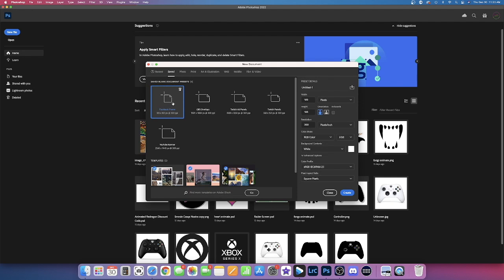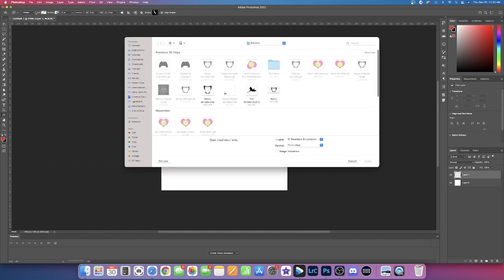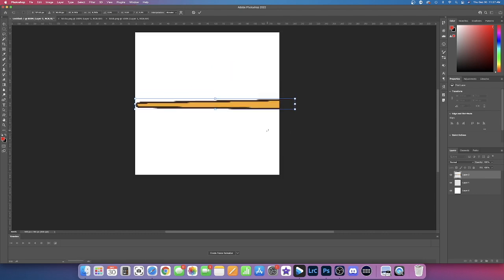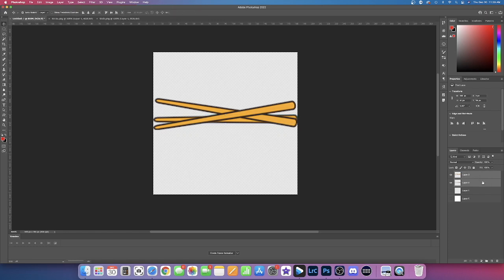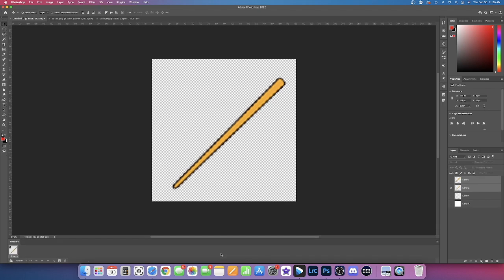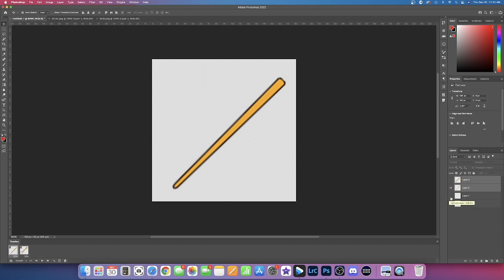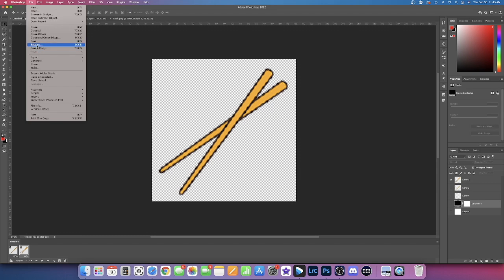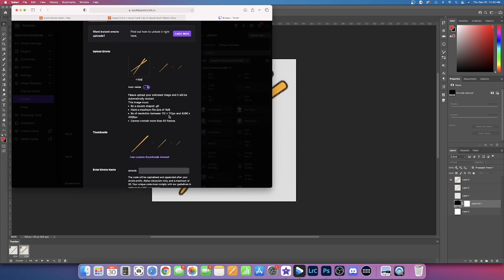Animating Pre-made Emotes for Twitch Using Photoshop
Learn how to animate emotes using Photoshop:

This tutorial covers animating emotes you may already own or are looking to purchase from someone else.

Did Twitch give you animated emote slots? Have you ever wanted learn how to animate your own emotes or emotes you have already purchased? Don't know where to start? I am here to show you a simplified method of animating emotes you may already own.

SmexieBeast Etsy

Chopsticks by Cockatoo Design

Other Socials:
Greasy Gamer
Hover
Xpand
Glimesh
Clubhouse

Photoshop 2022 Version 23.1